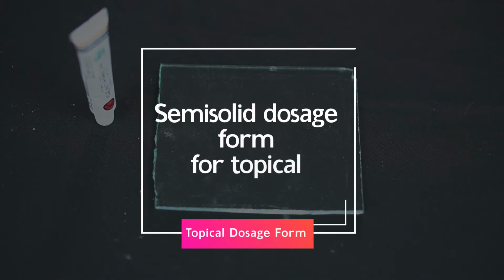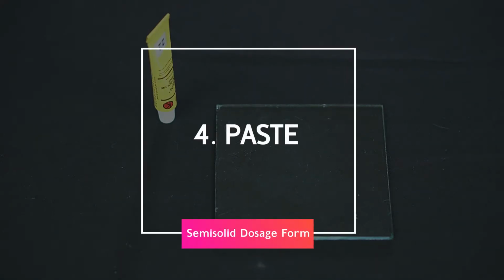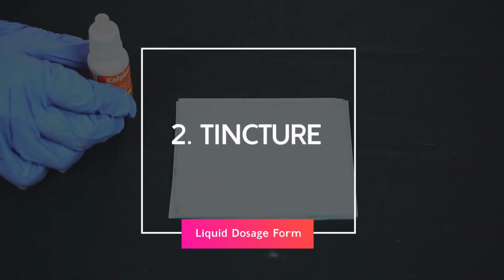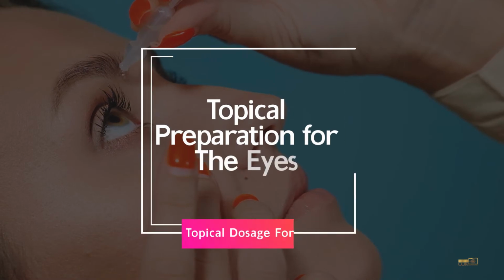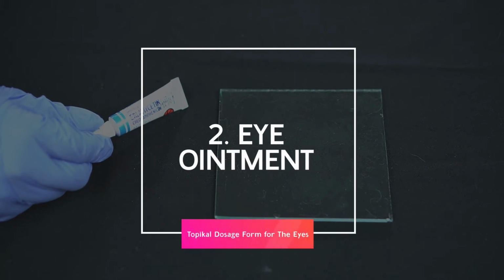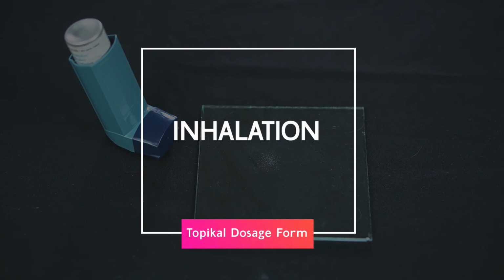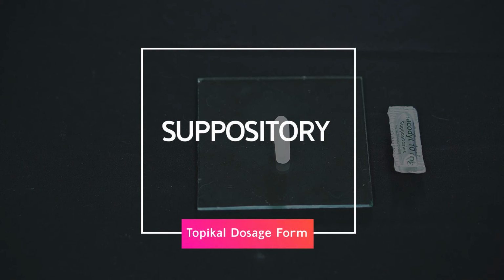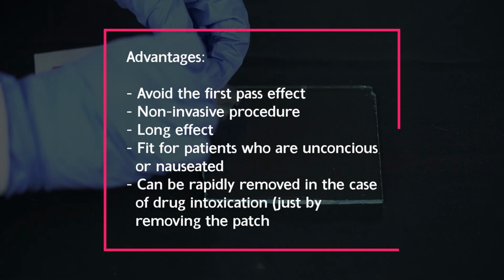Video Pembelajaran Praktikum Bentuk Sediaan Obat Topikal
Pembuatan Video Praktkum Bentuk Sediaan Obat Topikal untuk Departemen Farmakologi dan Terapi FK-KMK UGM tahun 2021 oleh CV. Lumi Kreatif Indonesia